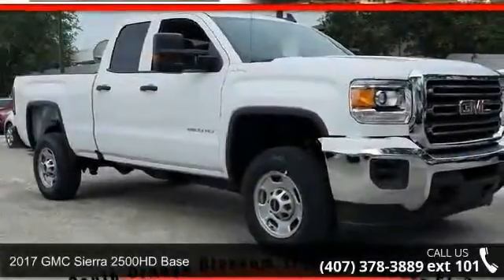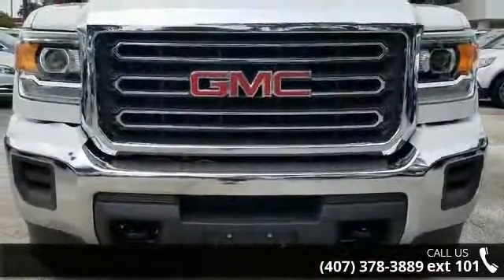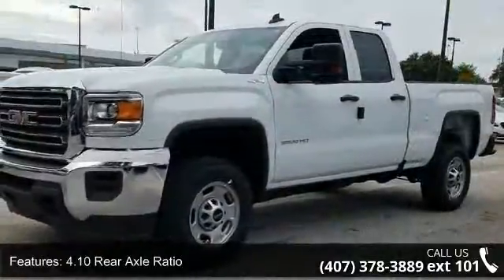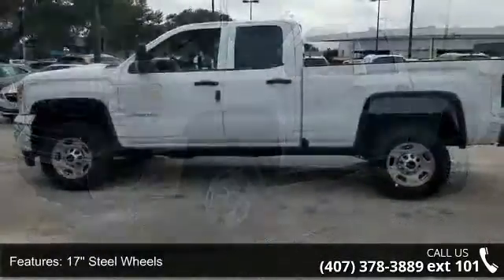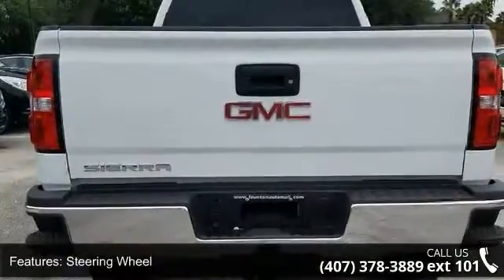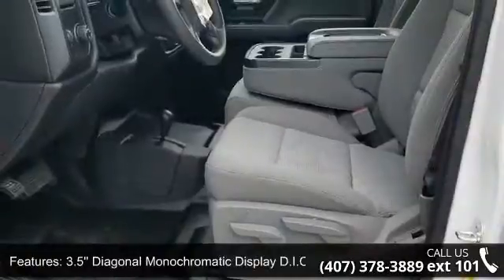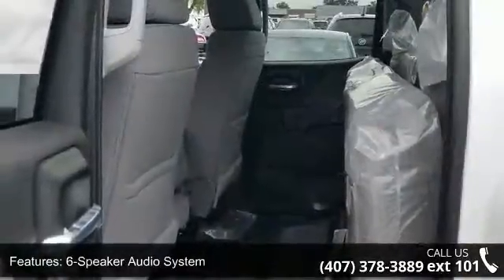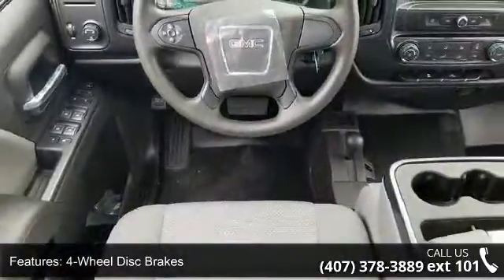2017 GMC Sierra 2500HD Base - Fountain Auto Mall - Orland...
6-Speed Automatic HD Electronic with Overdrive, 4WD, and Cloth. Why pay more for less?! Are you READY for a GMC?! This fantastic-looking 2017 GMC Sierra 2500HD is the rare family vehicle you have been looking to get your hands on. Ease your mind knowing it's the truck you've been hunting for. With this special pricing, it will readily fit within your budget. Fountain Auto Mall is proud to be the premier Auto group in Orlando, Florida. We strive to make your experience with Fountain Auto Mall a great one. Once you're here, you'll know you've come to the right place.